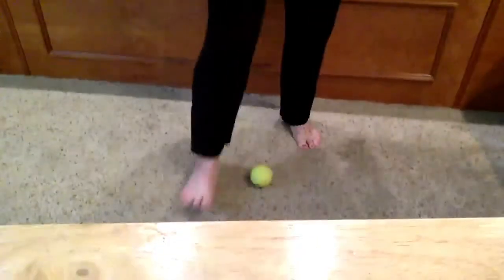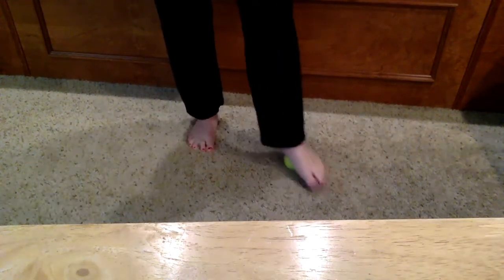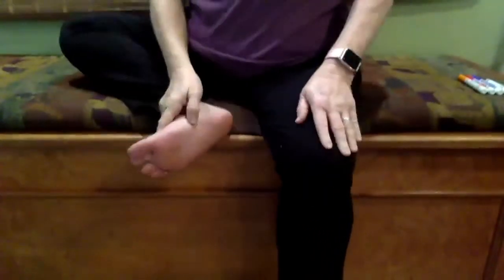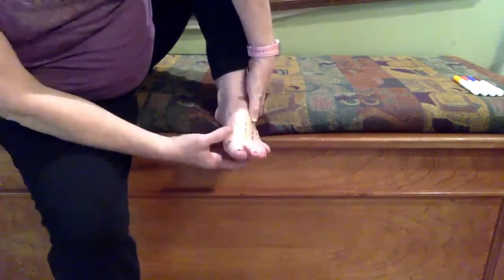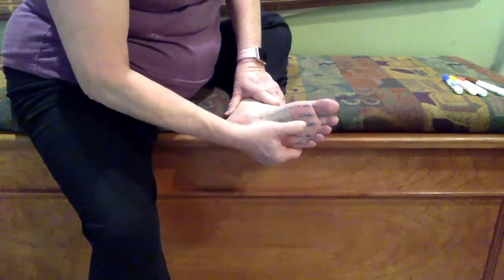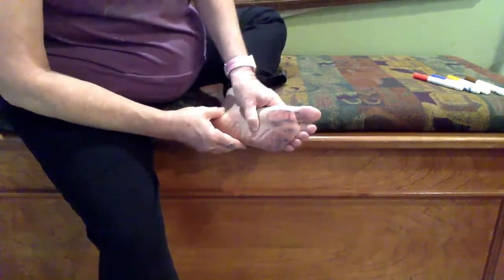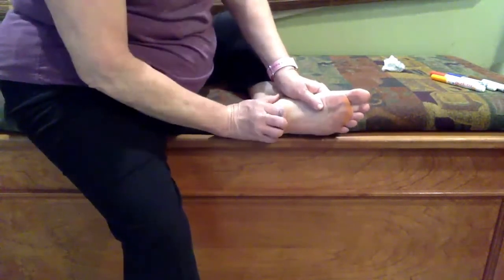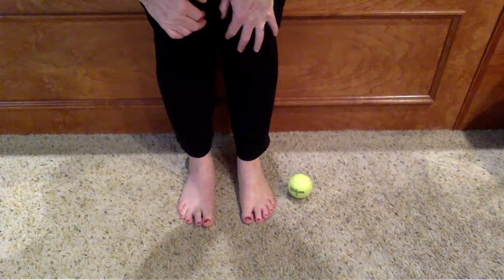Self Massage: Foot Massage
Instructional video on performing Foot Massage on yourself.